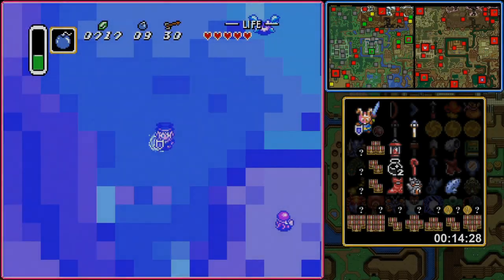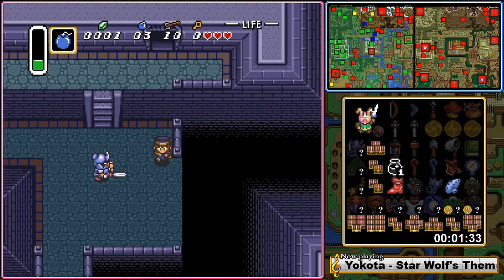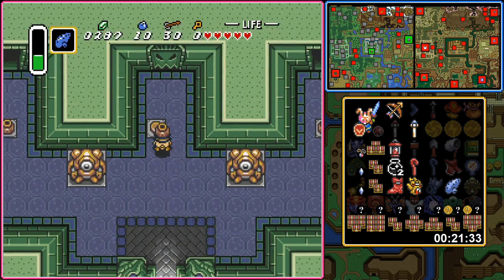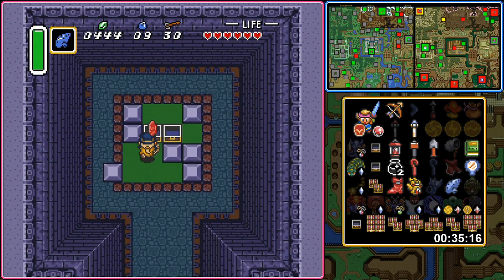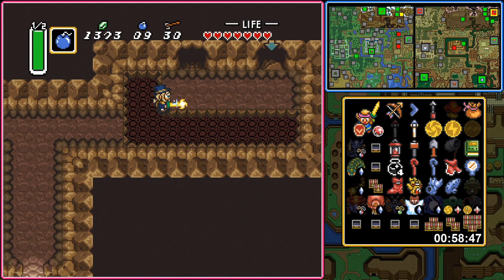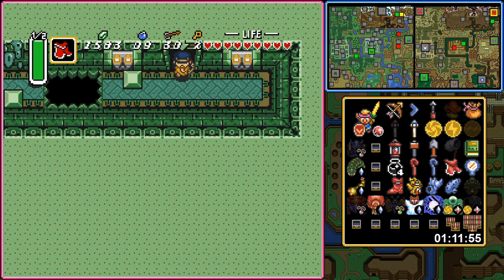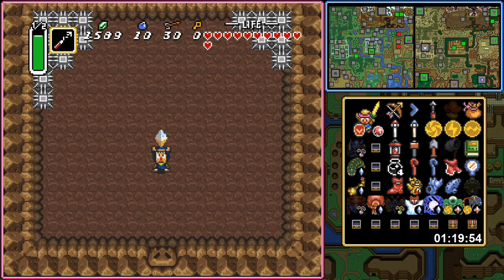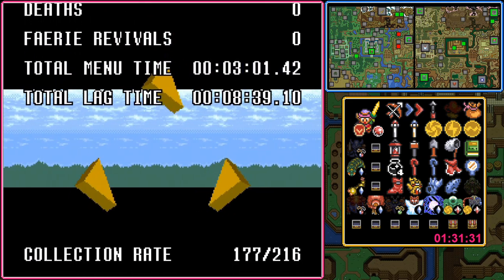LTTPR #1 - When a Demonstration Seed Gets Wacky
Randomizer: A Link to the Past
Mode: Standard (with Boots + Sword)

Well now that a little introduction has been given to randomizers, why not post some runs? This time around I wanted to keep things real simple, so I went with the mode of A Link to the Past Randomizer that plays the most like the original game.

Standard starts you off with the usual Princess Zelda rescue, and this take on it even starts you off with a sword as well. Things get a little bit silly once the randomized item placements get discovered bit by bit, however!

This one is just for you, YouTube... sometimes it is nice to do a little different style of commentary.

0:00 Intro
3:02 Hyrule Castle
4:54 Overworld 1
14:12 Eastern Palace
17:00 Palace of Darkness
18:55 Desert Palace
20:53 Overworld 2
22:05 Thieves Town
23:58 Overworld 3
25:33 Swamp Palace
27:55 Overworld 4
29:08 Tower of Hera
30:54 Ice Palace
33:49 Misery Mire
37:51 Turtle Rock
39:43 Ganon's Tower
45:20 Credits